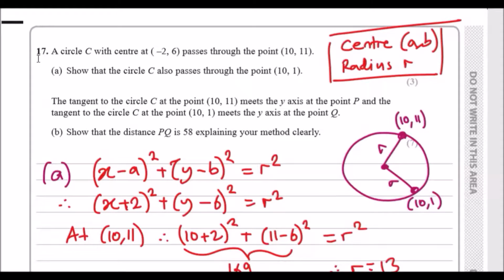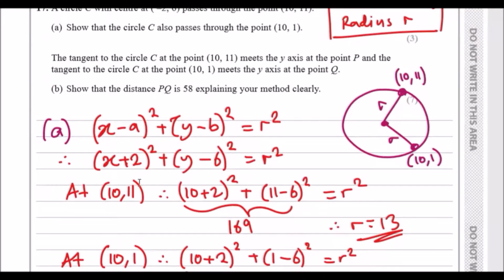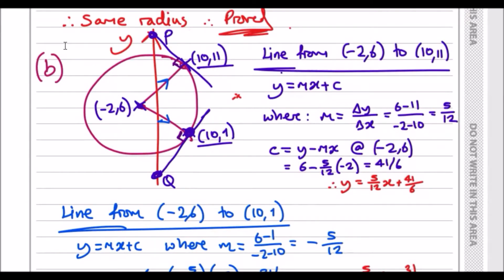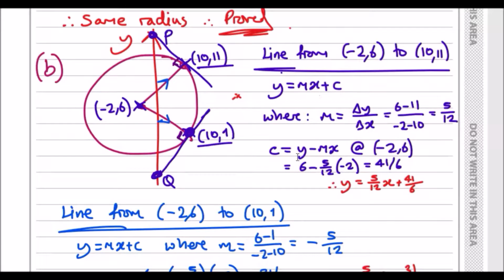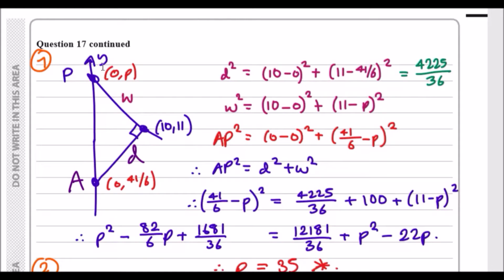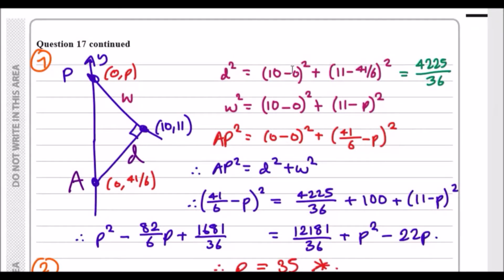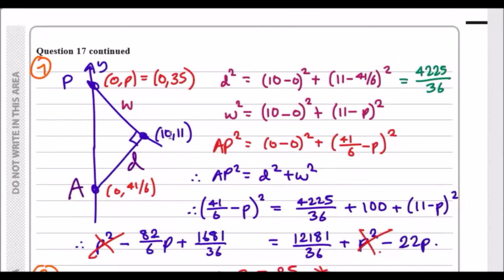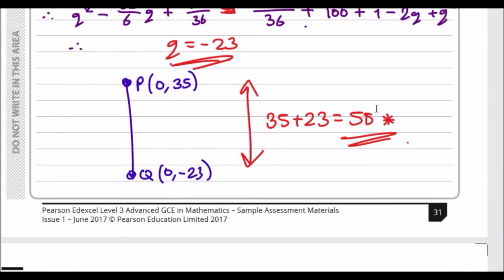Edexcel GCE Sample 2017 | AS Paper 1 | Question 17 (Pure Maths) Walkthrough